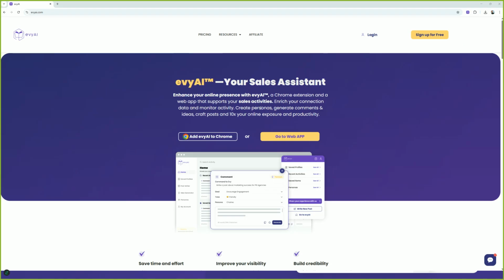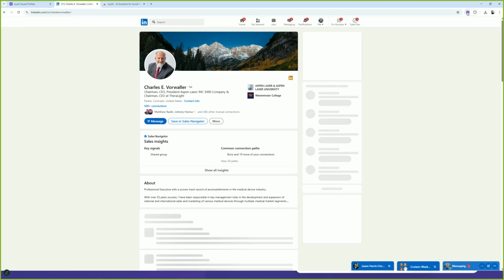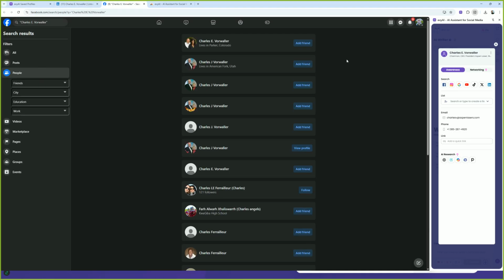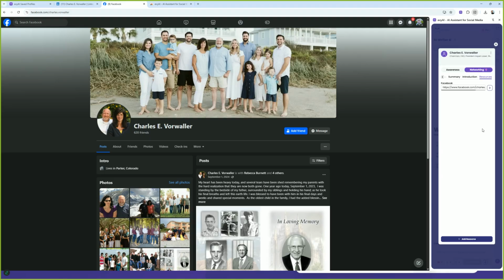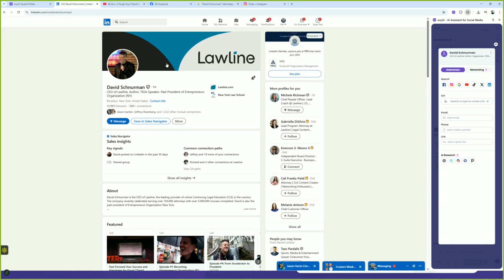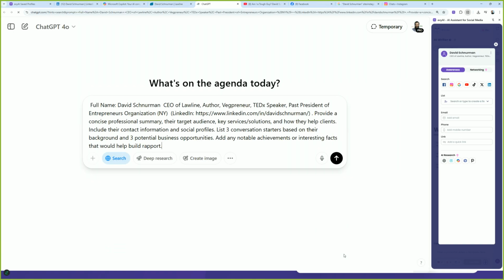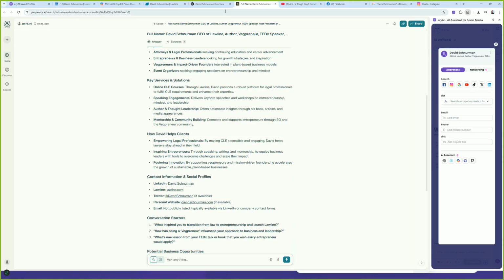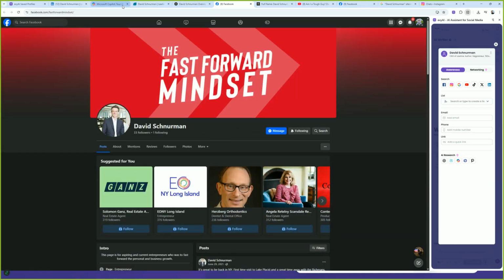Master Cross-Platform Prospecting with evyAI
Want to find your connections across Facebook, X, Instagram, TikTok, YouTube, and beyond?

In this step-by-step tutorial, you'll learn how to use evyAI’s Side Panel to research your prospects across multiple platforms, and save every discovery into your contact’s evyAI profile for future follow-up.

Build more relevant conversations, increase your visibility, and never lose track of a high-value connection again.

Perfect for sales pros, agency owners, and social sellers looking to expand their outreach strategy using AI-powered contact intelligence.

Cross-Platform Lookup: Find connections across Facebook, YouTube, X, Instagram, and TikTok
Save Social Profiles: Add public social links to each evyAI contact profile under “Resources”
Direct Messaging Access: DM or follow your contacts directly across channels
AI Agents (Pro): Use Copilot, OpenAI, and Perplexity agents to find additional online data
Note Logging (Pro): Save research summaries and insights into the contact’s Notes tab
Profile Centralization: Keep all platforms and research in one unified sidebar view
Smart Prospecting: Avoid cold outreach with richer data and multiple touchpoints

AND MORE!